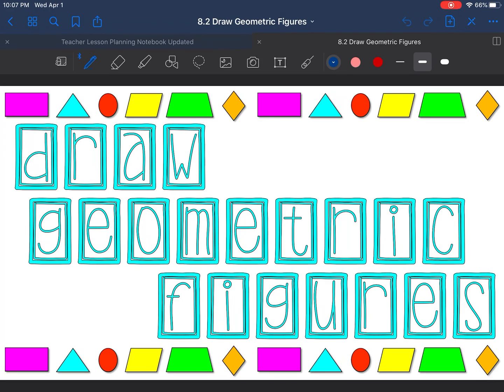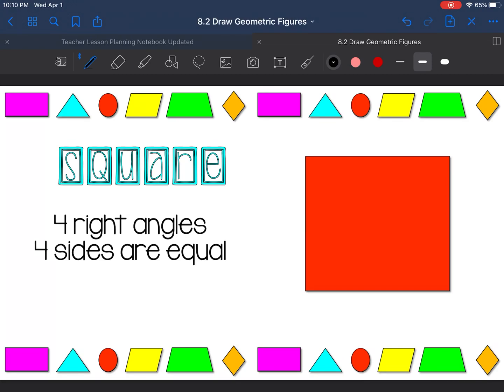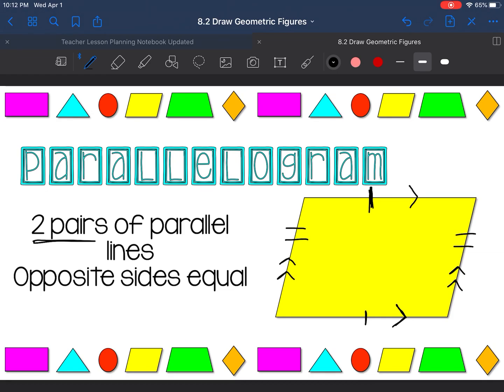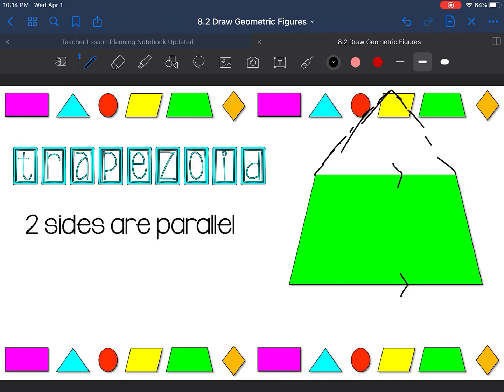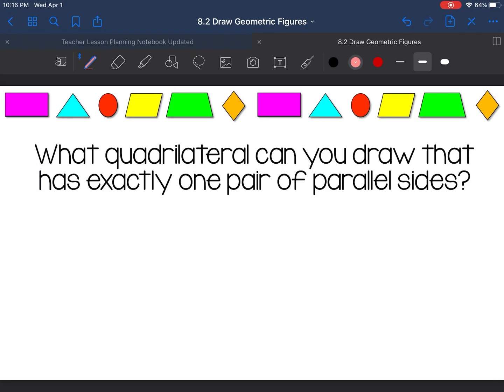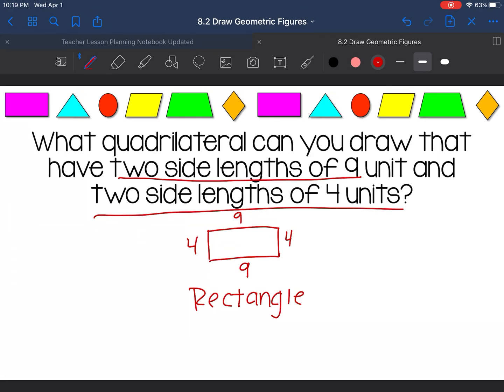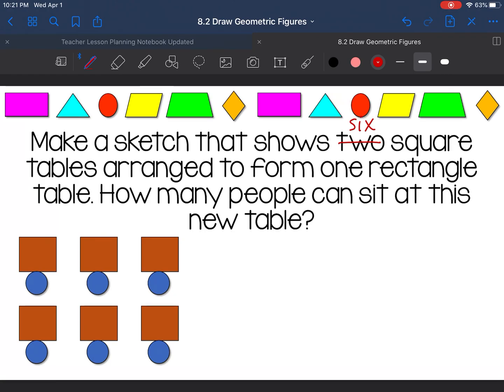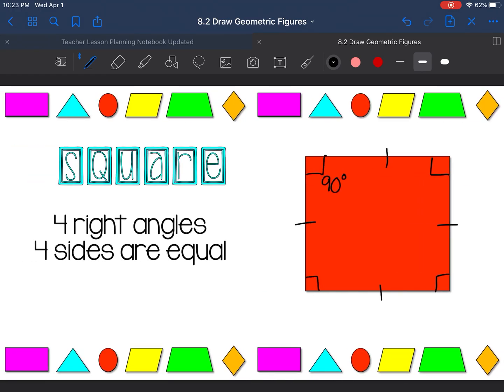8.2 Draw Geometric Figures